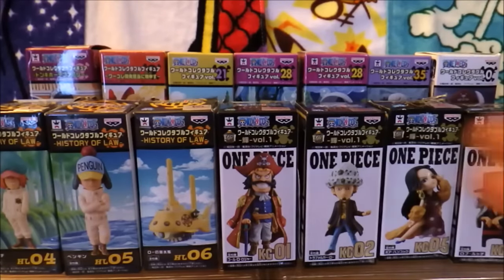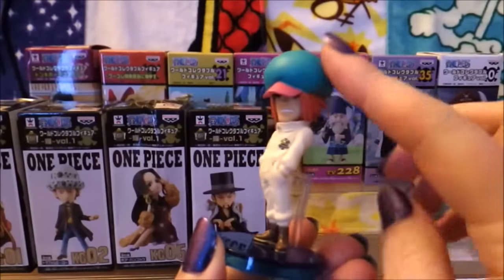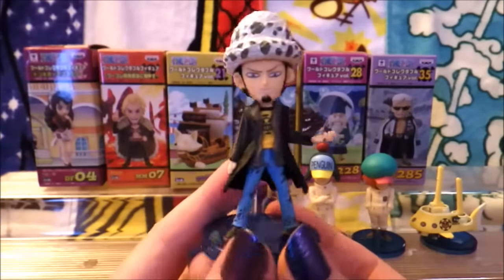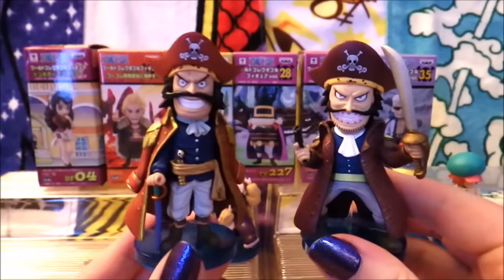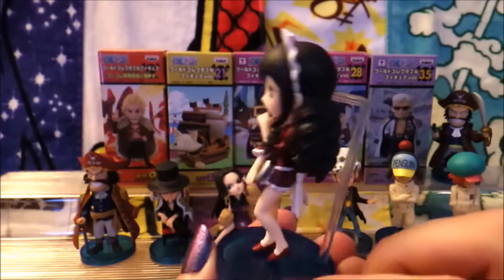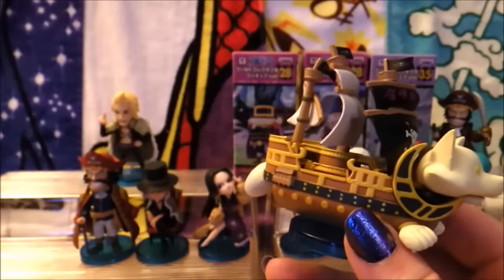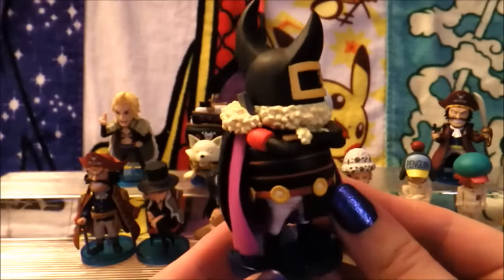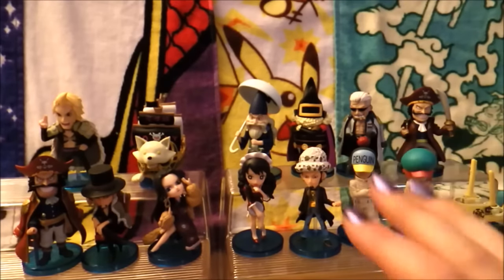One Piece Banpresto WCF opening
Hi guys! Sorry I sound odd in this one, but I really wanted to do a fun video, even with this cold!  I hope all of you are happy and healthy ^^

Which WCF was your fav?  I'd love to know.  Also I will always have more One Piece and Osomatsu san content on this channel, but I'm going to be doing more Anime by Suggestion in the future and other anime related videos.